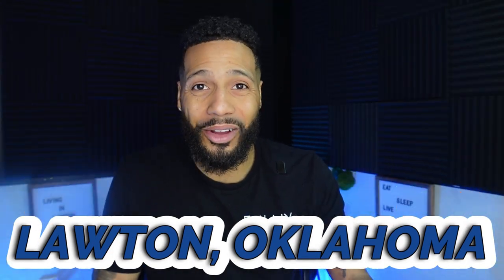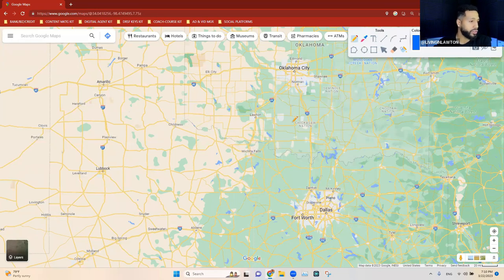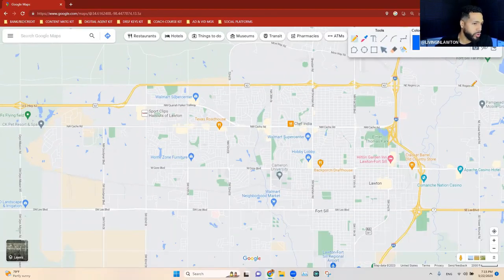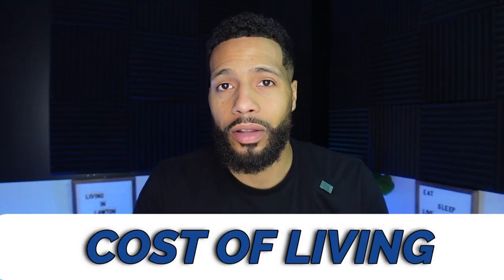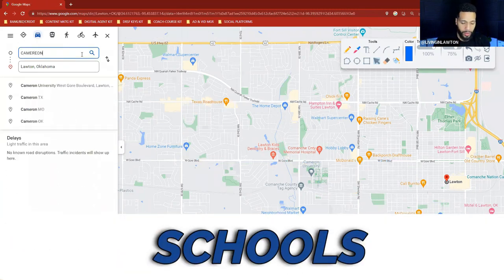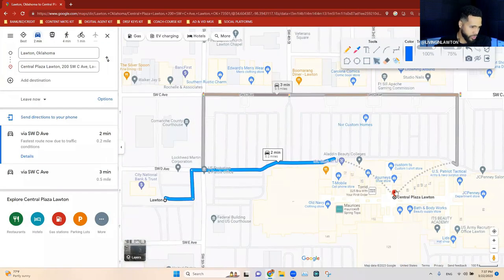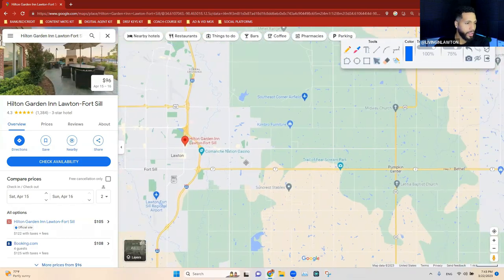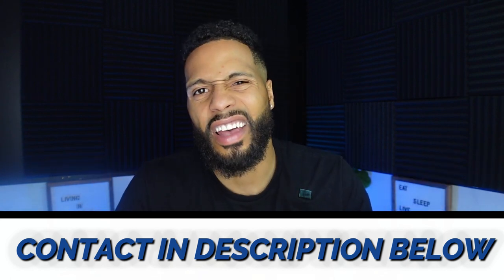PCS 'ing To Lawton Fort Sill? Everything You Need To Know | Living In Lawton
Thinking Of Living In Lawton  Fort Sill Because You Are PCS'ing To Lawton Oklahoma? Here's Everything You Need To Know With A Lawton Google Map Tour Before Living In Oklahoma

Is Living in Lawton Oklahoma something you are thinking about? I will share everything you need to know about the city of Lawton Oklahoma when moving to and living in Lawton Oklahoma through a full city map tour.

Where is Lawton Oklahoma? If you want to live in Lawton then you  want to watch this video and consider before living in Lawton Oklahoma. If you are  relocating or have military orders and will start living in Lawton Oklahoma or the Ft Sill military base pretty soon, then this video should give you a good understanding about everything when living in Lawton

There are a lot of things to consider before living in Lawton Oklahoma.

How close is Lawton Oklahoma it to a major city? Where is the Ft Sill Army Base? What side of town to live on in Lawton? How close is Lawton Oklahoma a major highway. Is Lawton a big city or small city? What do people do for fun in Lawton? What kind of homes can you get in Lawton Oklahoma? is living in Lawton Oklahoma or a suburb around Lawton Oklahoma a better choice?
It's a great place for people in all life stages, and Lawton Oklahoma has some great homes.

That being said, there are some thing to keep in mind when living in Lawton Oklahoma and not everything is perfect. There are some issues and i show you on the google map tour of Lawton Oklahoma what to know and consider before living in Lawton Oklahoma.

If you're thinking about living in Lawton Ft Sill Ok  area, or any Comanche county neighborhood be sure to give us a call, shoot us a text, send us an email, or schedule a Zoom call. We would  love to help you make the move to Lawton Ft Sill Oklahoma
🚗Thinking of Moving to Lawton Oklahoma?
If this is your first time to this channel, and you want to know everything about eating, sleeping, working, playing, the good, and the bad of moving to Lawton Oklahoma then subscribe▶️ and tap the bell🛎️ for notifications to be the 1st to know about the current market in Lawton Oklahoma.
00:00 Introduction
01:44 Where Lawton Fort Sill Is In Oklahoma
03:04 All Cities In Lawton Ft Sill Metro To Move To
05:17 Where Is Fort Sill Army Base
05:54 Roads To Know In Lawton
09:28 Cost Of Living | Lawton Expenses
14:06 Jobs In Lawton
15:20 Lawton Shopping Good Or Bad?
21:50 How To Contact Living In Lawton Team

Freedom Johnson | Oklahoma Real Estate Agent
EXP Realty
This is at no extra cost to you to use my links/codes, any affiliate has been vetted out and selected because of quality service provided and experience from clients and we want to take care of each one of our clients,  it's just one more way to support me and my channel! :)
So if you are thinking of moving or relocating here to Lawton Oklahoma, we can make that transition so much easier on you.

Reach out Day/Nights/Weekends whenever you want, we got your back :)